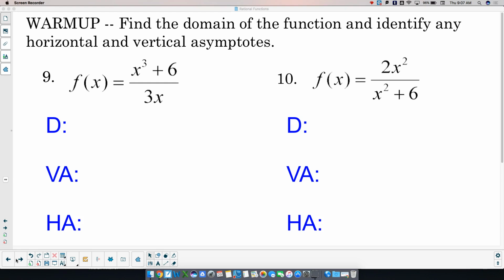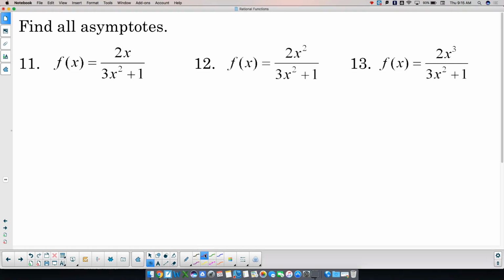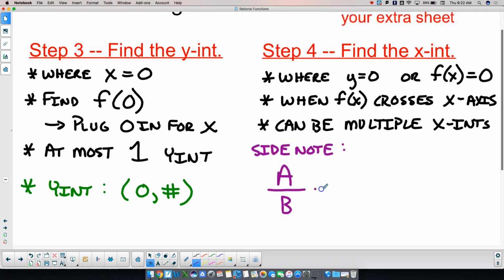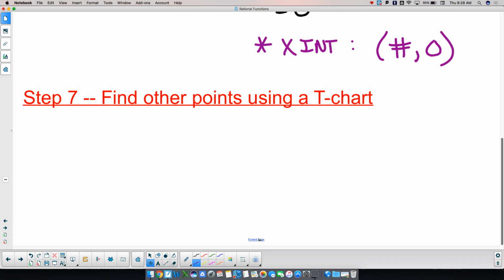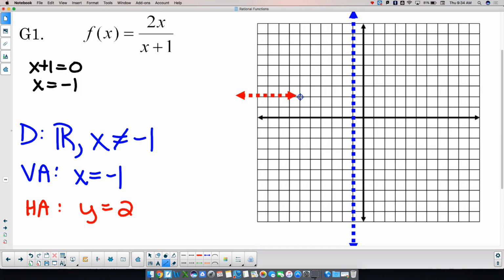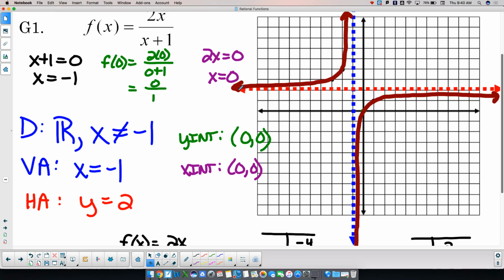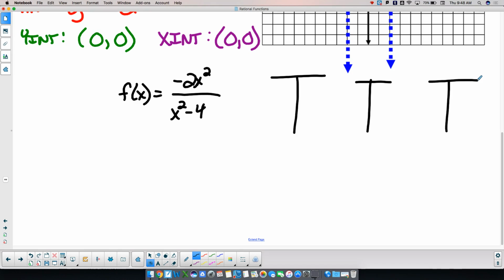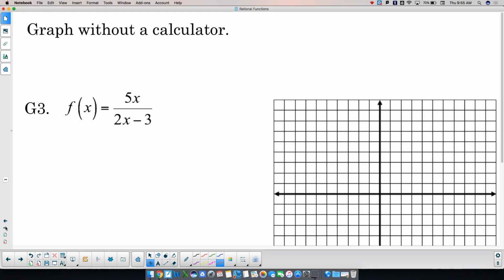R Nov. 29 - Rational Functions Day Three